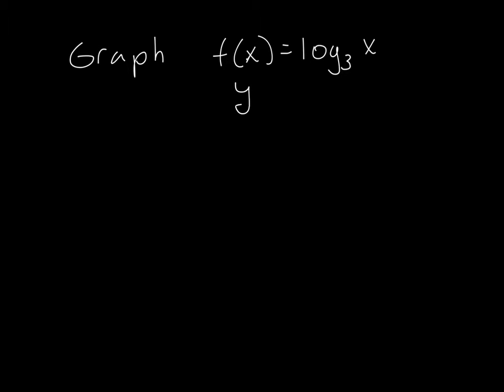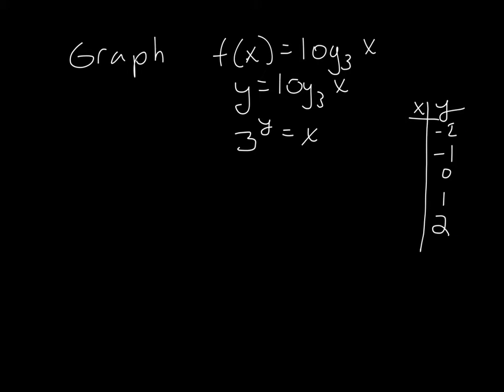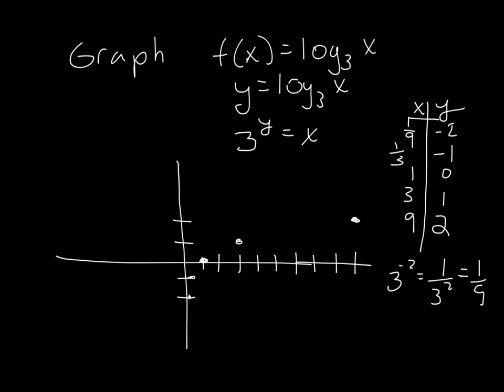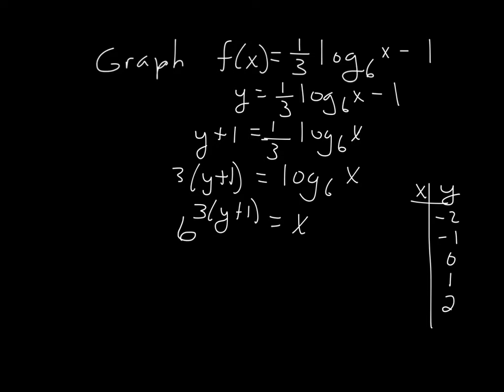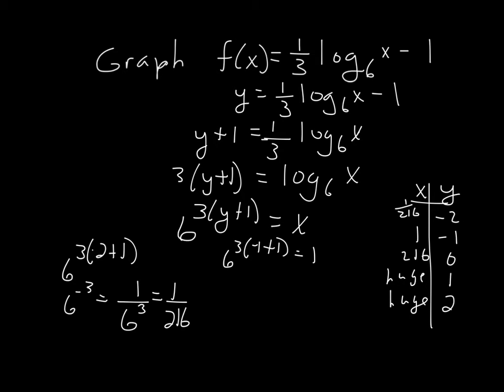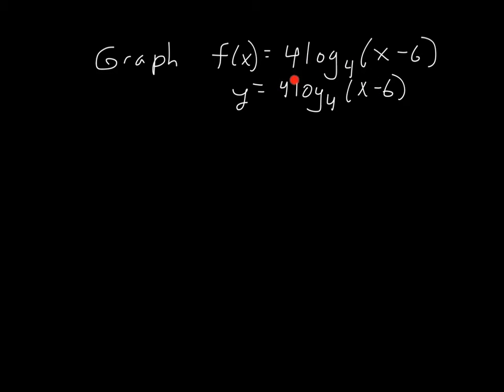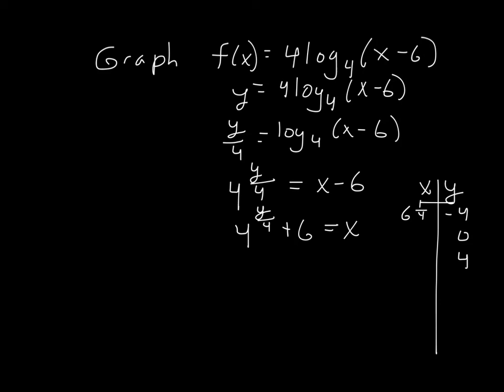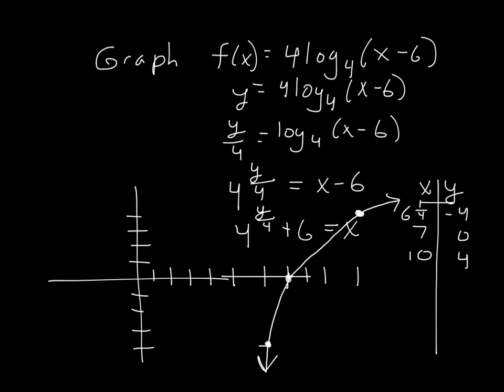Graph Log Functions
This is a short video on graphing logarithmic functions.